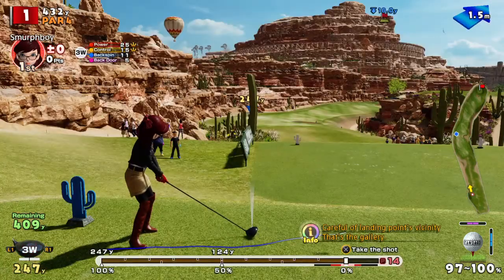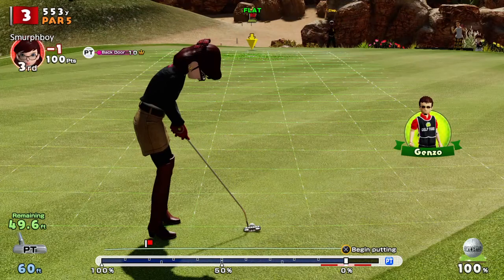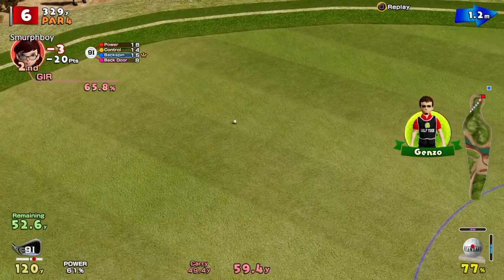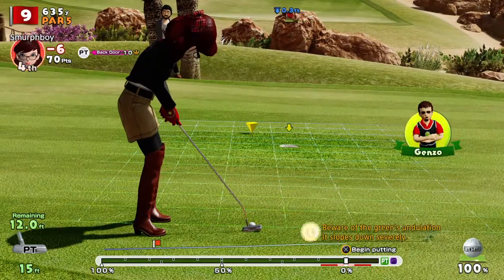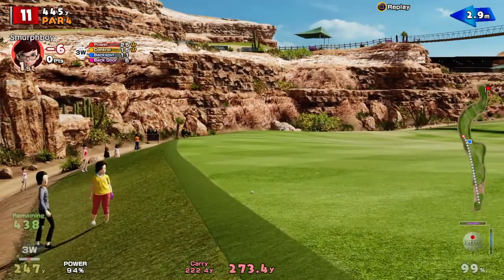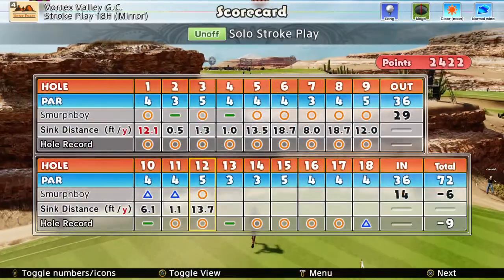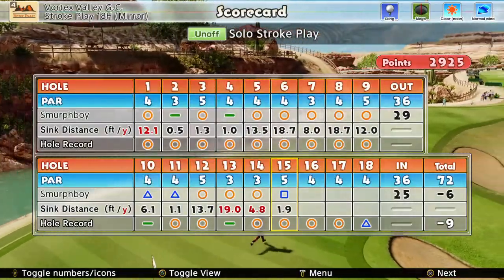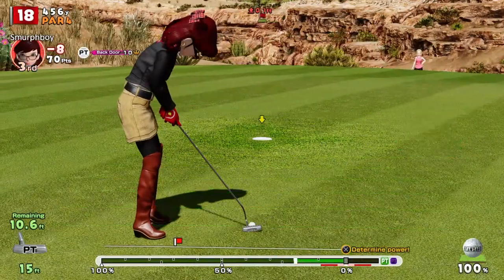Everybody's Golf (2017) PS4 - Final practice for Vortex Valley FF30th Tournament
Everybody's Golf on PS4. Final practice for the tournament qualifier...

Had to revert to my Ghetto stream / video set up, so this is only in 720p.